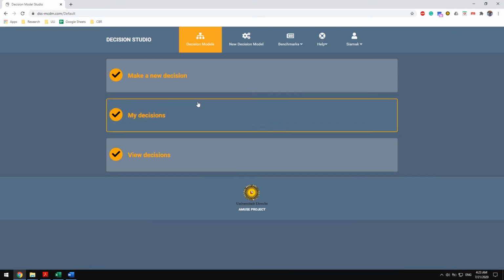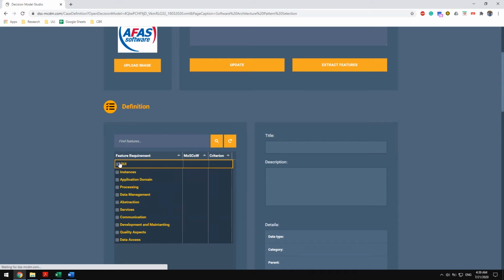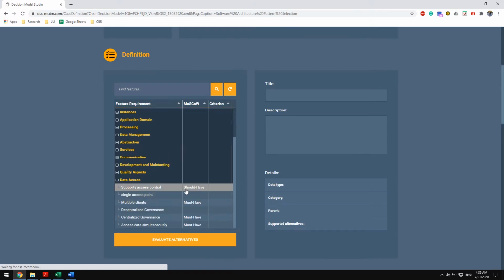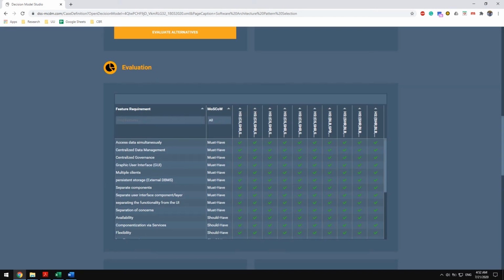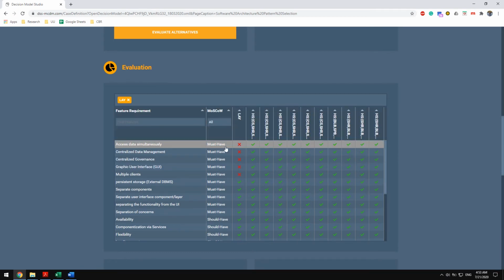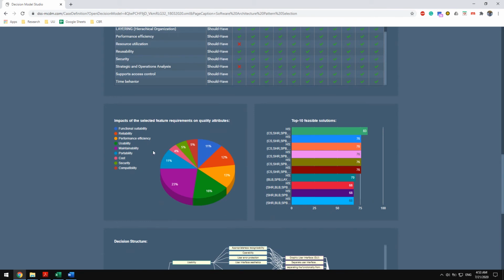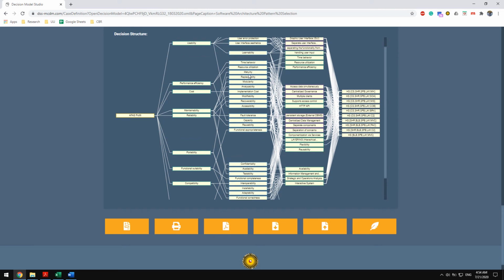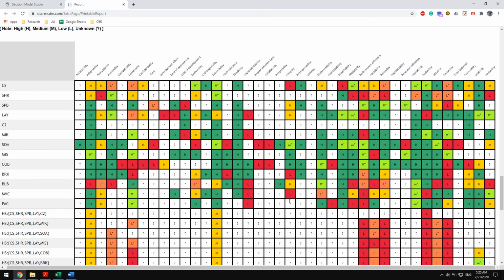A Decision Support System for Pattern-Driven Software Architecture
The selection process of architectural patterns is challenging for software architects, as knowledge about patterns is scattered among a wide range of literature. Knowledge about architectural patterns must be collected, organized, stored, and quickly retrieved when it needs to be employed. In this video, we introduce a decision support system that uses a decision model for supporting software architects with the pattern selection problem according to their requirements, including functional and quality requirements. The decision model is built based on a technology selection framework for modeling multi-criteria decision-making problems in software production. Finally, a practical running example is presented to explain the decision model's use to support software architects with the pattern selection problem. Twenty-four software architects in the Netherlands have evaluated the tool. They confirmed that the tool supports them with their daily decision-making process.